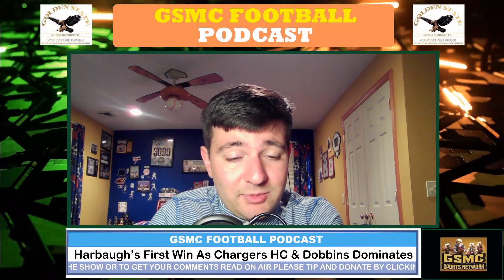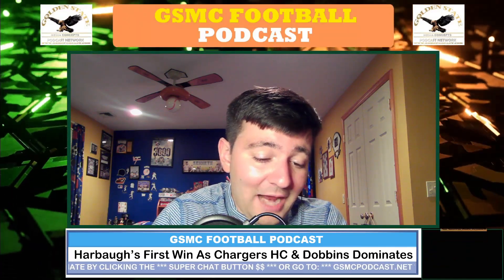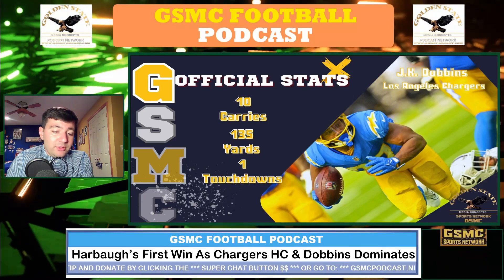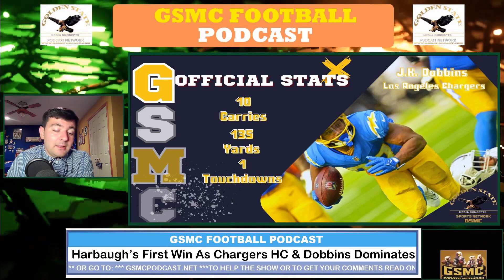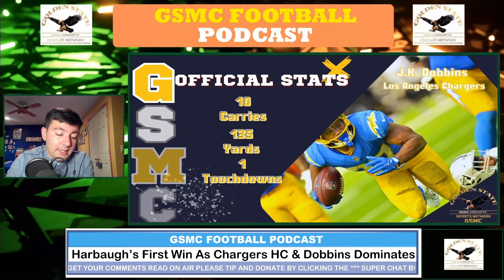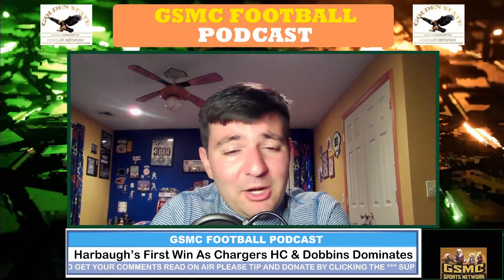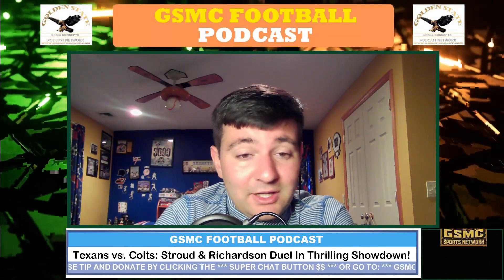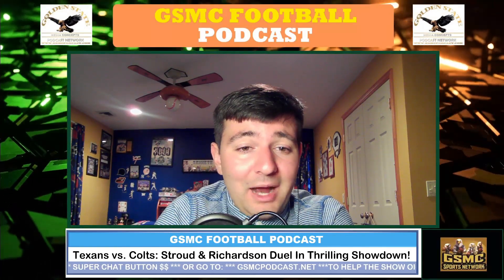Jim Harbaugh’s First Win As Chargers Head Coach & J.K. Dobbins Dominates | GSMC Football Podcast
Dive into the GSMC Football Podcast, your ultimate destination for NFL coverage, analysis, and all the latest football news. Hosted by Kenneth, each episode breaks down key moments, player performances, and game highlights from across the league. Whether it's a head coach's first big win or a standout running back’s dominant day, we’ve got you covered. On today’s episode, Kenneth discusses Jim Harbaugh’s first victory as head coach of the LA Chargers in a 22-10 win over the Raiders. Plus, get a breakdown of J.K. Dobbins’ explosive performance, racking up 135 rushing yards and a touchdown. Available on YouTube, Apple Podcast, JioSaavn, and Deezer, the GSMC Football Podcast keeps you ahead of the game!